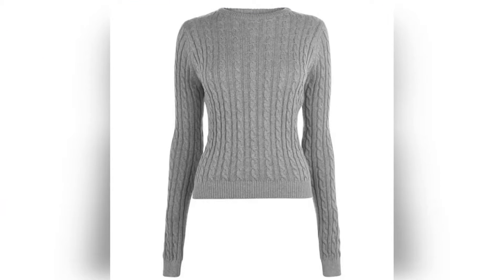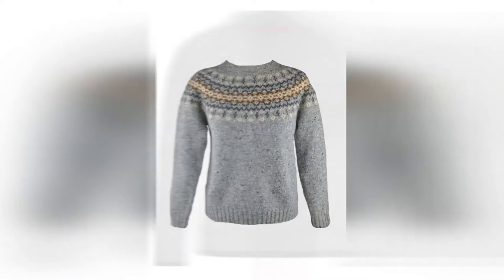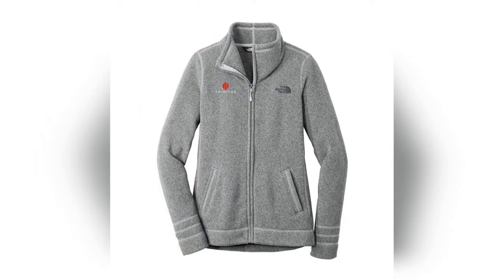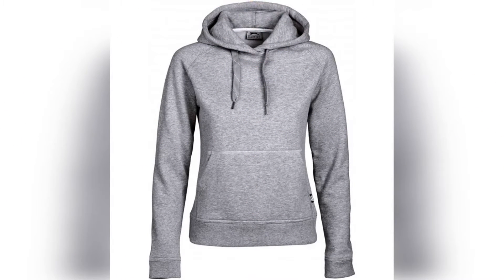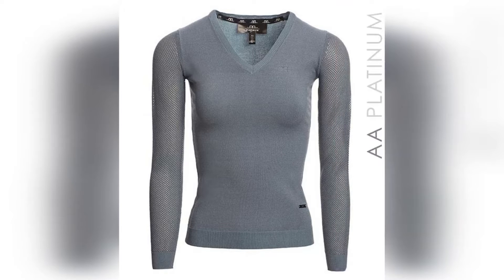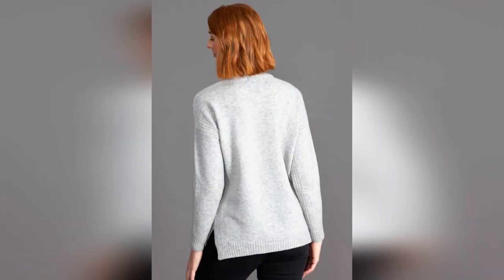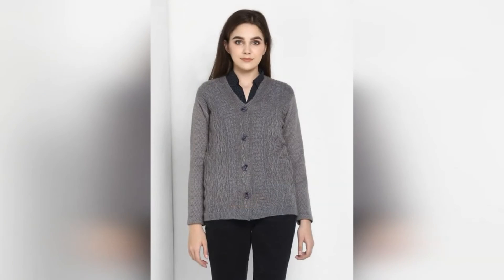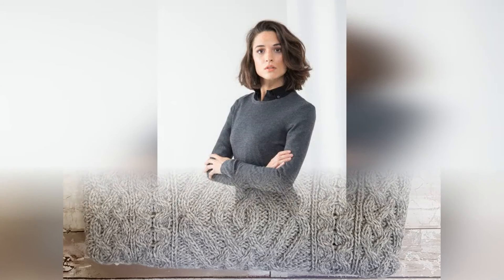Latest Top 40 Grey Sweater for Girls |2021| Brand New Grey Sweater for Women & Ladies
Best Tags